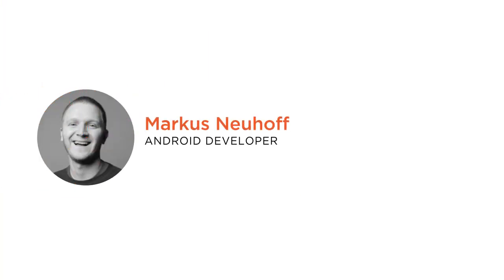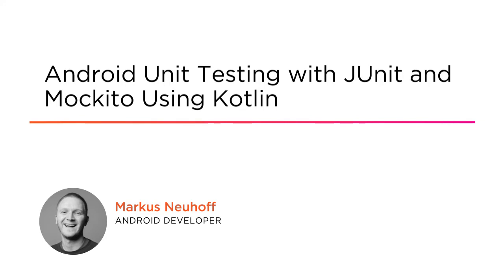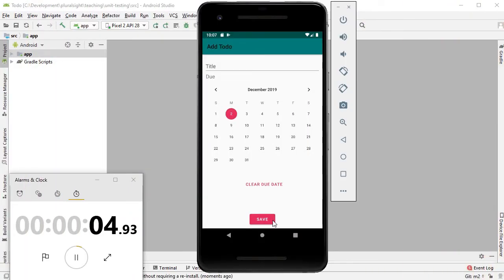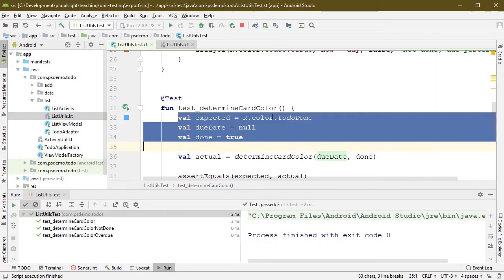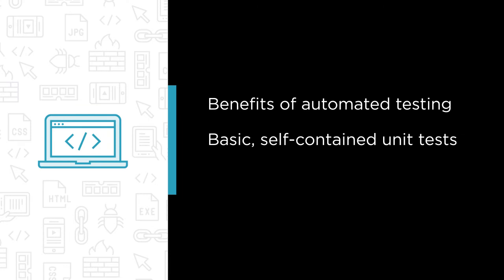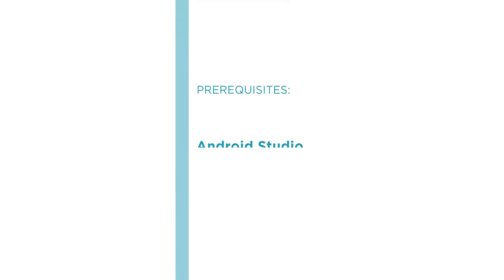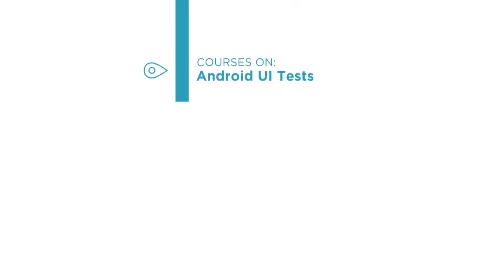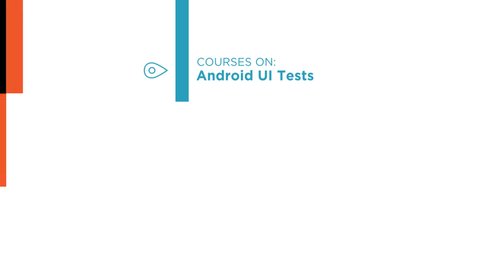Android Unit Testing with JUnit and Mockito Using Kotlin Course Preview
Join Pluralsight author Markus Neuhoff as he walks you through a preview of his "Android Unit Testing with JUnit and Mockito Using Kotlin" course found only on Pluralsight.com. Build your technology skills with Markus' help by learning the importance of automated testing and the role that unit tests play in a broader testing strategy, how to build basic, self-contained unit tests, and much more. Visit Pluralsight.com to start learning Android unit testing skills today!